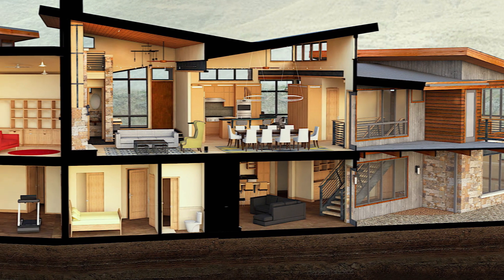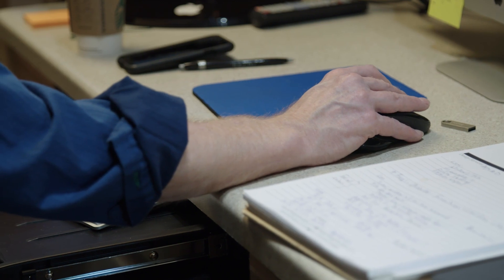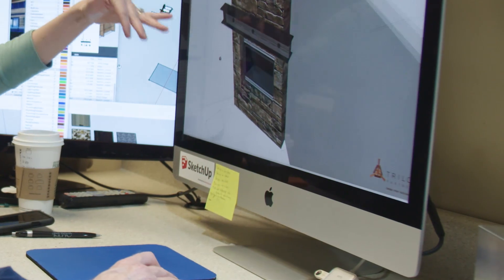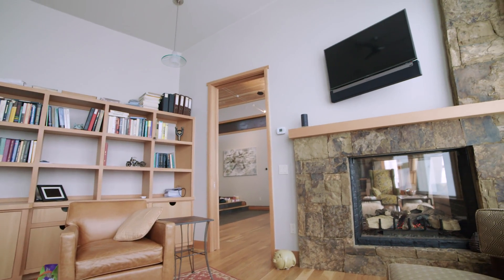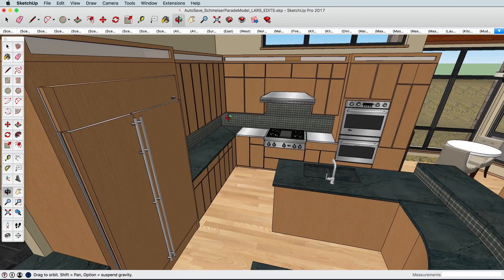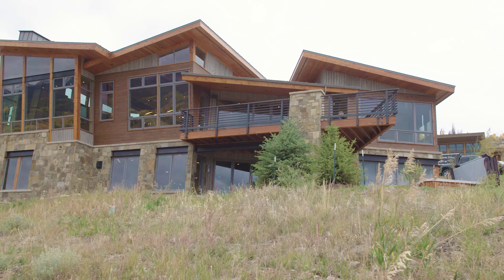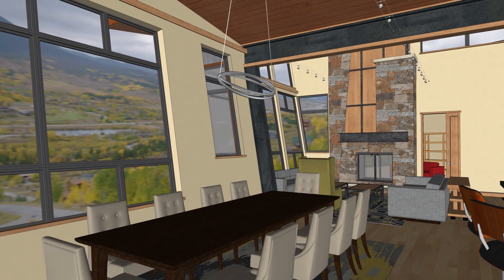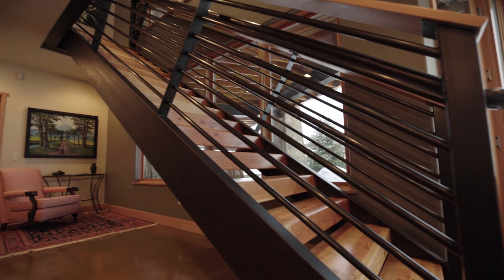Custom Home Designers Utilize SketchUp for Brilliant Results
Trilogy Partners centers their design/build process around client centered design. Using what he calls Project Management Modeling (PMM), CEO and Owner of Trilogy Michael Rath revolves everything in the project around the SketchUp model. From BIM, design, construction, and project management to construction documents and engineering, Trilogy employs a full SketchUp workflow to deliver astounding homes to their clients.